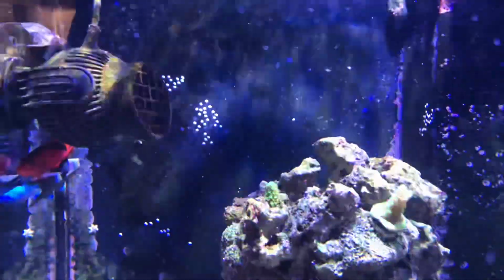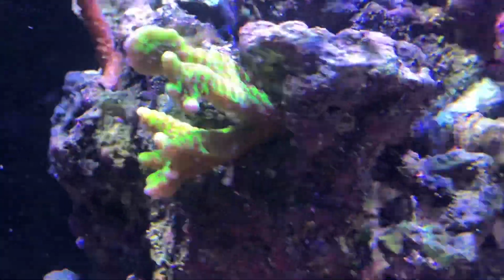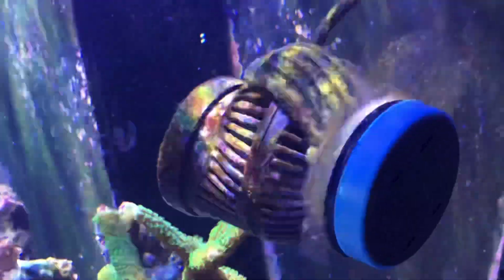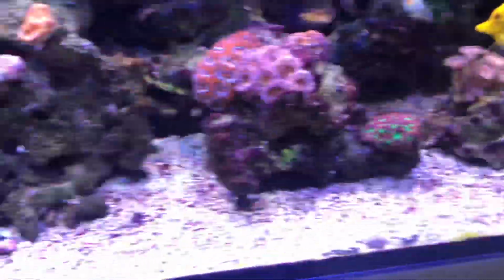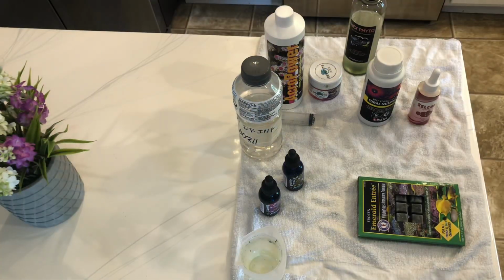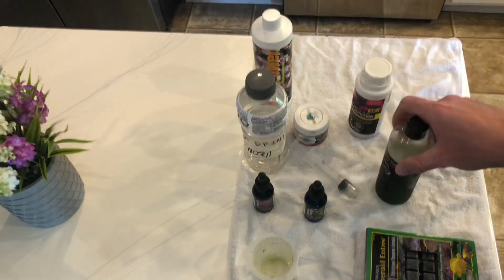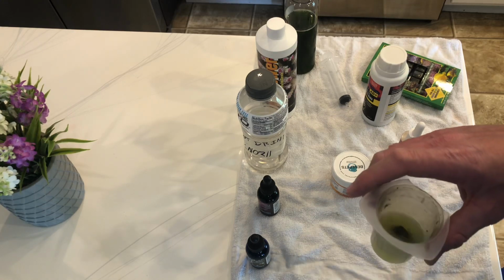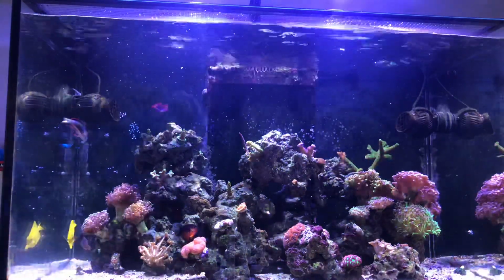Red Sea Reefer 250 | Tank Success?!?! | How I Feed Frozen Food | Stable So Far